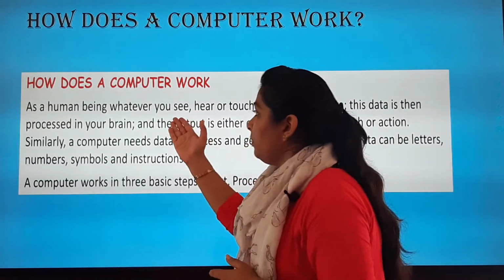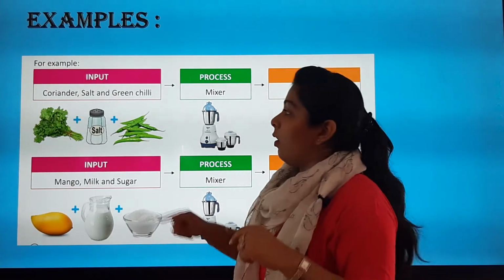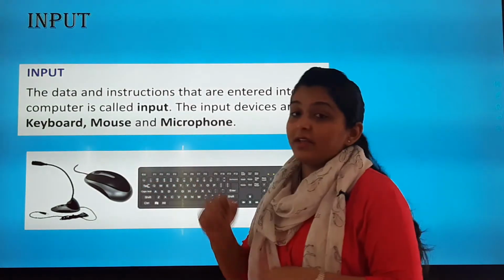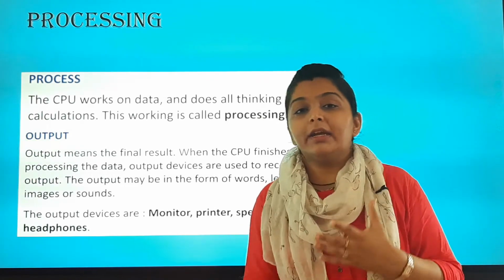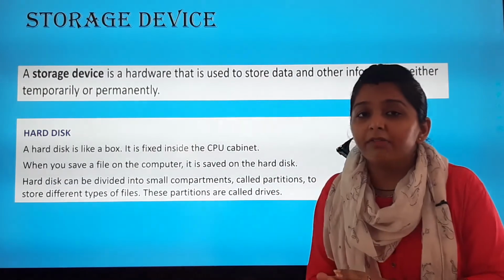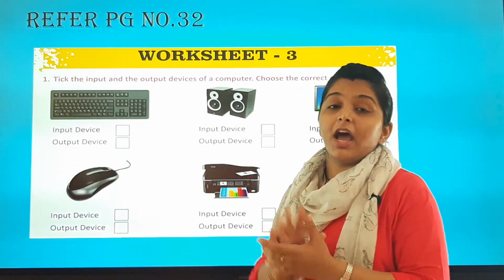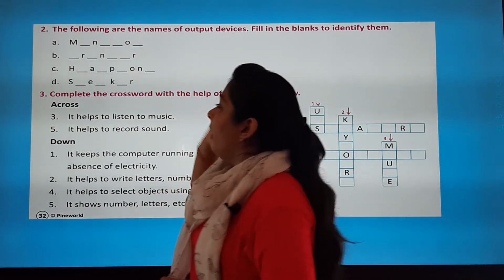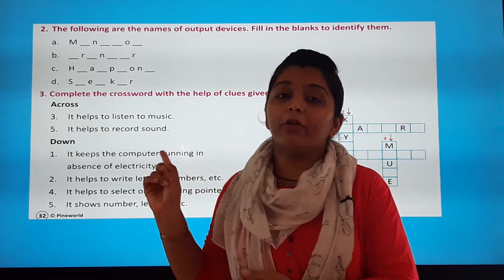STD : 2 // Computer // Chapter : 3 (Part 2)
Teacher : Divya Durgani